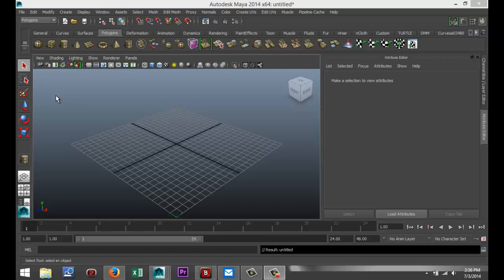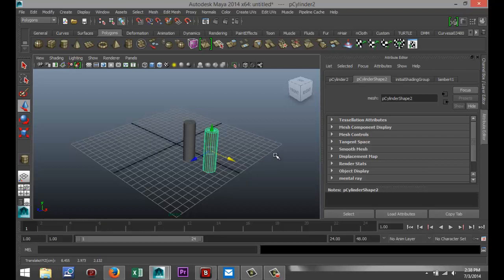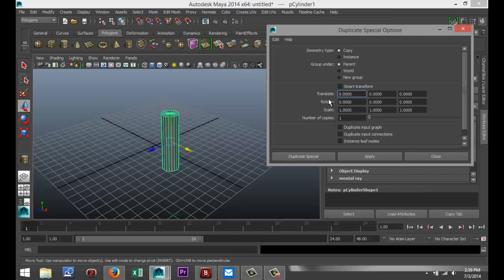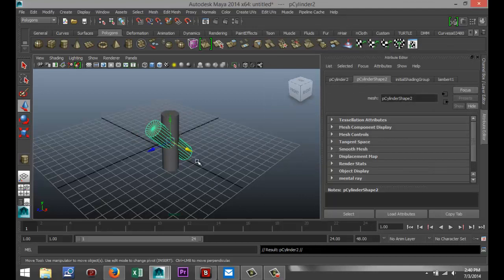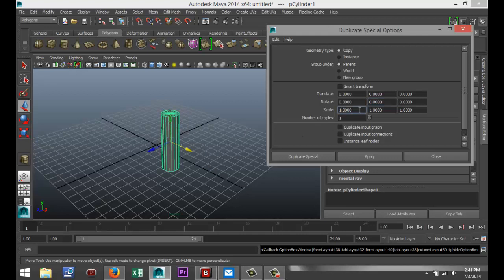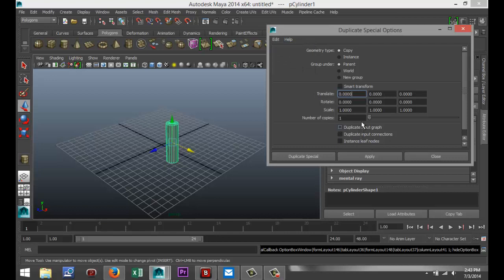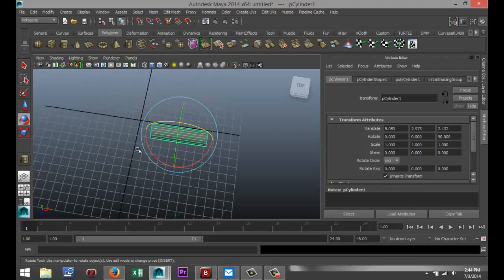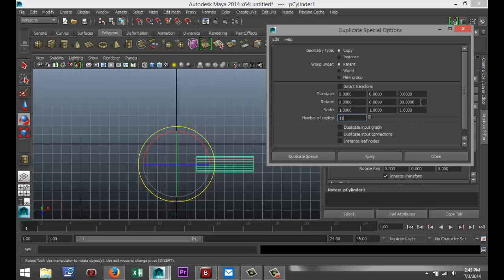Maya 2014 tutorial : How to use Duplicate and Duplicate special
In this tutorial I will explain the use of the Duplicate and Duplicate Special functions in Autodesk Maya 2014